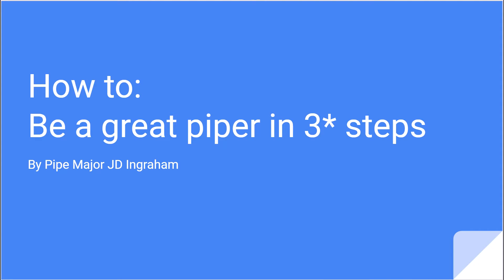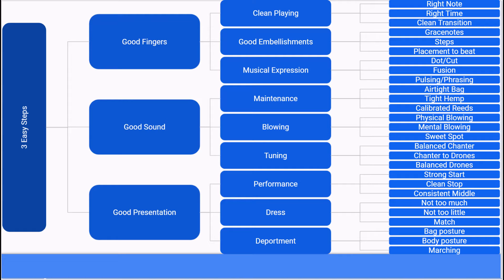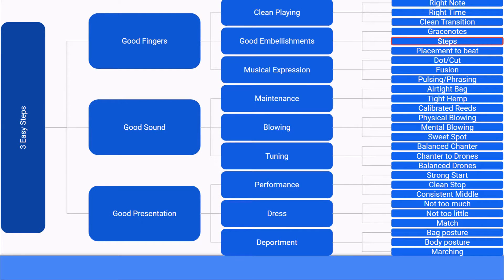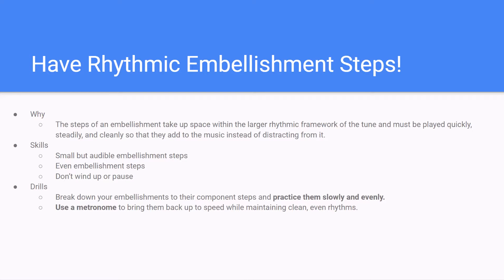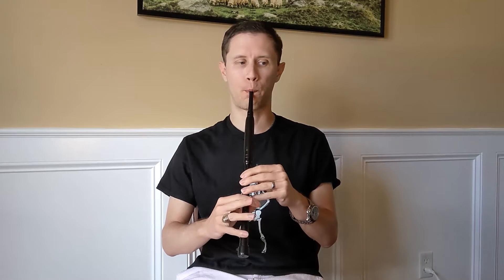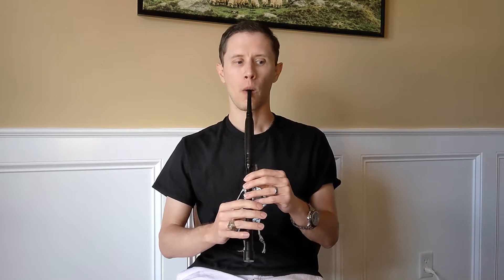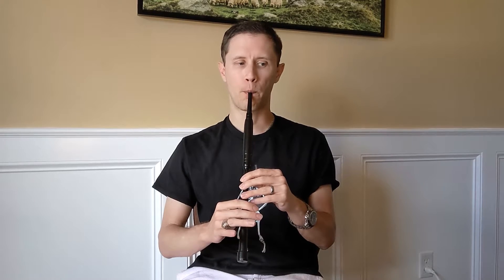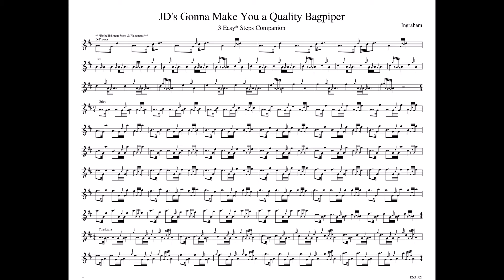Drill 5: How to be a Great Bagpiper in 3 Steps - Embellishment Rhythm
This video series is a high level overview meant to address common pitfalls in the presentation of Scottish Great Highland Bagpipes by non-professional players.

This video focuses on Step 1, Part 2, Section 2 - the importance of having rhythmic embellishments.

Skip to:
0:33 Why
1:22 How
10:20 Drills
11:42 Demonstration
15:52 Final Thoughts